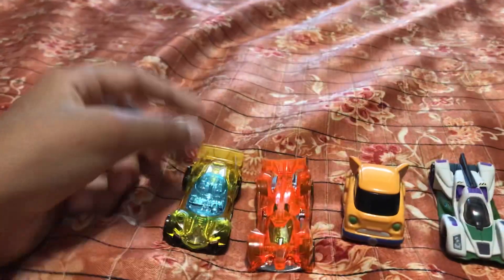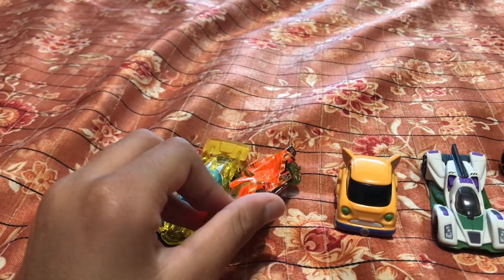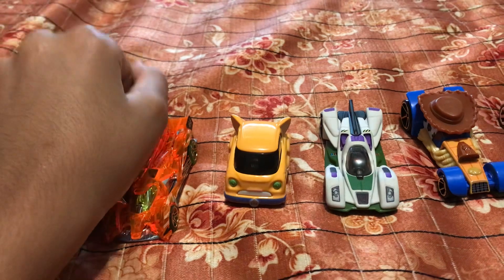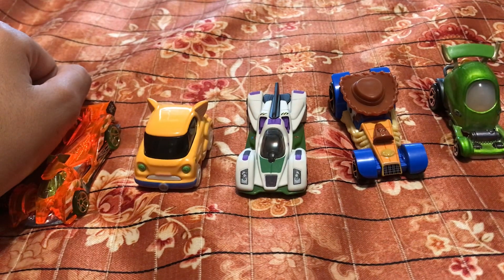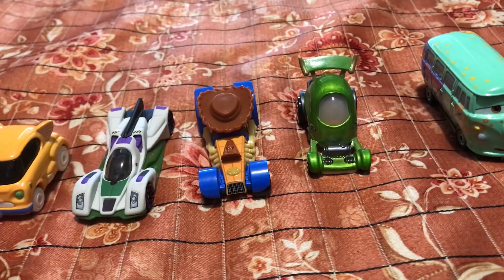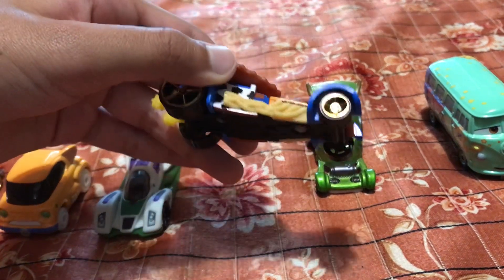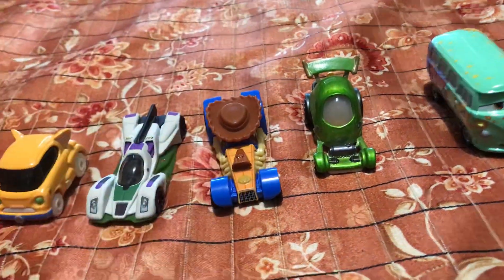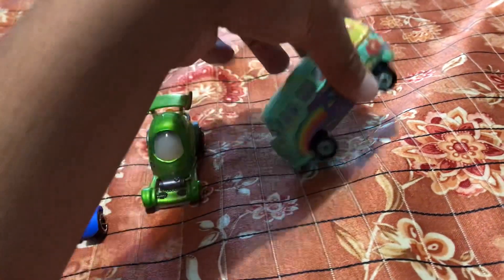My hot wheels collection